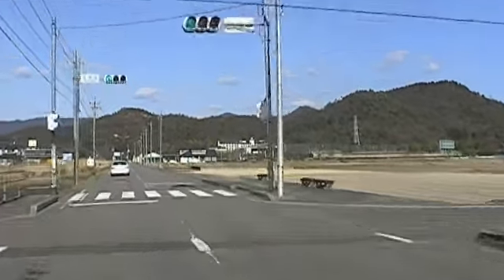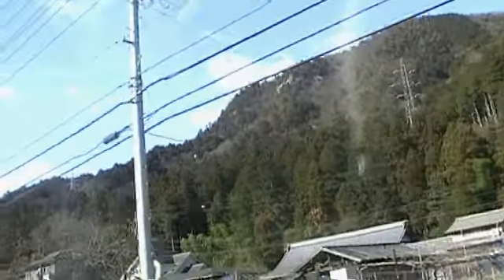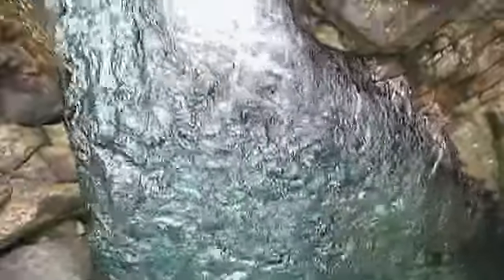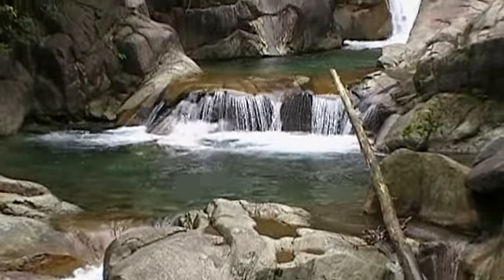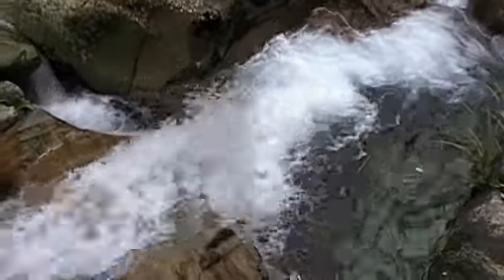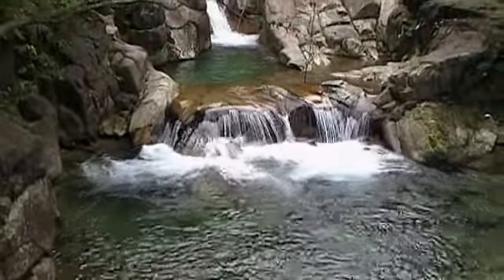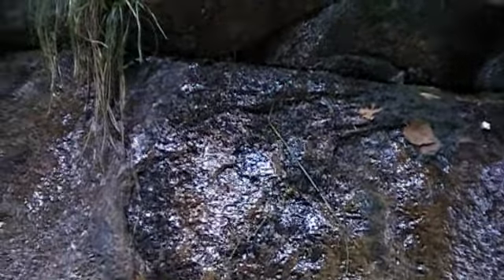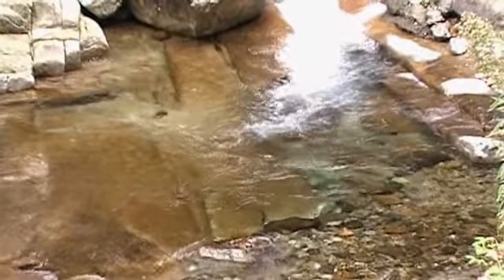English conversation lessons - rockpools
A drive through the country side to visit the crystal clear rock pools in the mountains around the Japanese town of Horado. Lesson plan; Would be a good video to play to students first time without the sound. Then stop the video periodically and ask students to explain what they see. Even for advanced English students, this video will bring a host of new vocabulary. 'drip', 'guard rail', 'levy and retaining wall', 'moss' etc. Have any students swam in rockpools? Where, when? etc. Dialogue for further questions can be downloaded